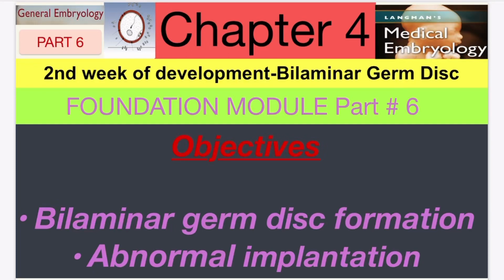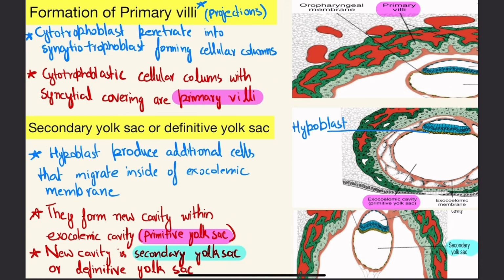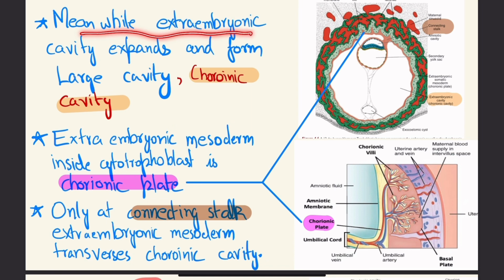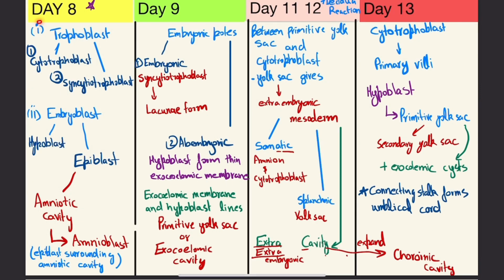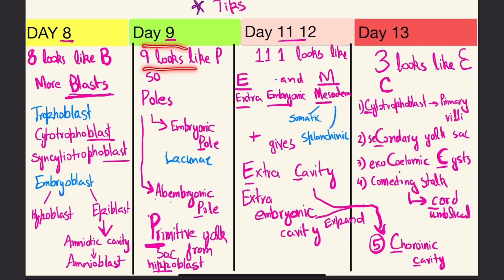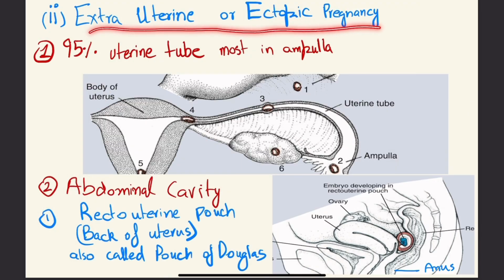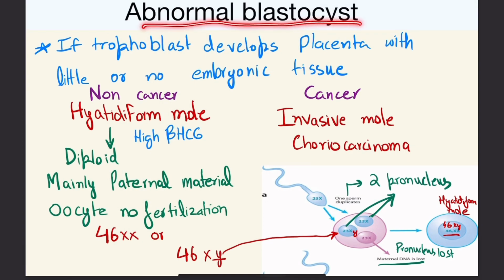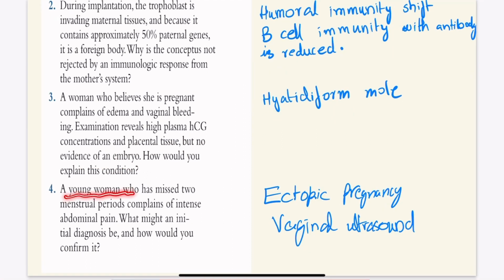Embryology Week 2: Concepts and Mnemonics to Memorize Developmental Processes PART 2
Welcome to our video on embryology Week 2, where we will explore the building blocks of life and the key developmental processes that occur during this stage. This video is a must-watch for medical students, biology enthusiasts, and anyone interested in learning about the early stages of human development.
In this video, we will be using Langman's embryology book as our main reference and will provide you with concepts and mnemonics to help you better understand and memorize the developmental processes that occur during Week 2 of embryonic development.
From the formation of the blastocyst to the formation of the bilaminar disc, we will cover all the essential concepts and explain them in simple and easy-to-understand terms. We will also provide you with helpful mnemonics to make it easier for you to remember the key points and developmental milestones.
So whether you're a medical student studying embryology or simply interested in learning more about human development, this video is the perfect resource for you.